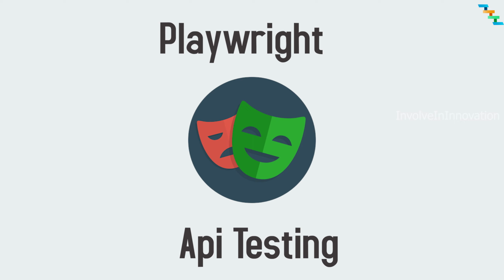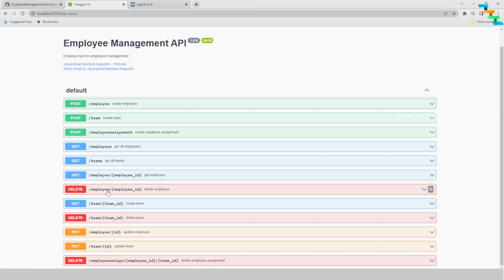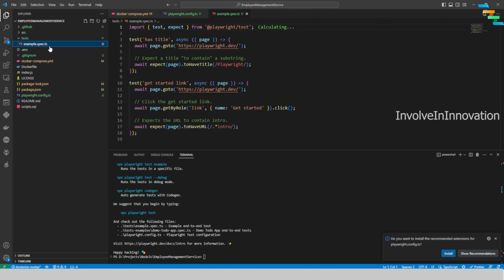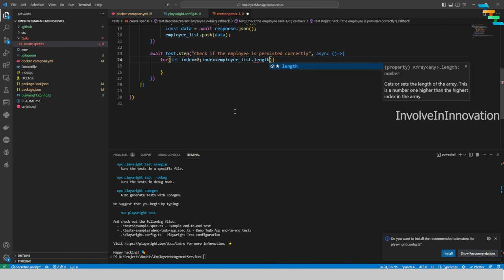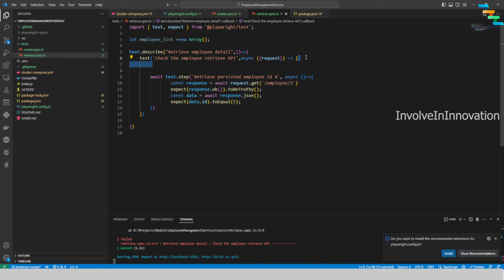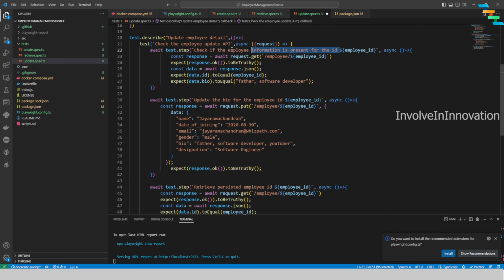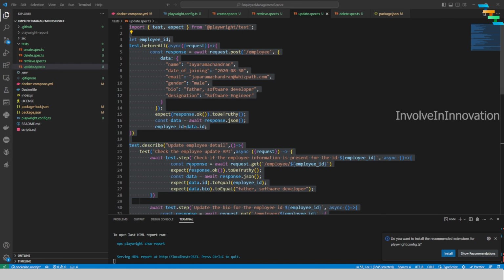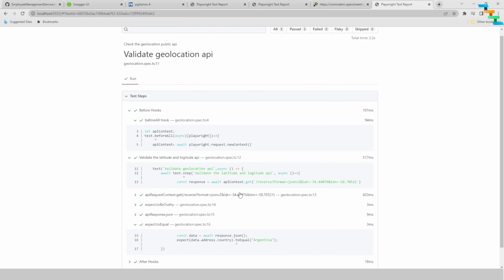Playwright API testing - Typescript | CRUD API | GET, POST, PUT, DELETE | Complete Tutorial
0:00 - Introduction and API setup
5:30 - Playwright setup
7:08 - Playwright.config.ts properties overview
10:40 - Create - POST API
17:50 - Retrieve - GET API
22:18 - Update - PUT API
26:04 - Delete - DELETE API
30:46 - Override context

Report with playwright API testing